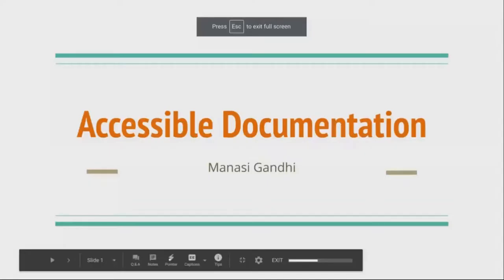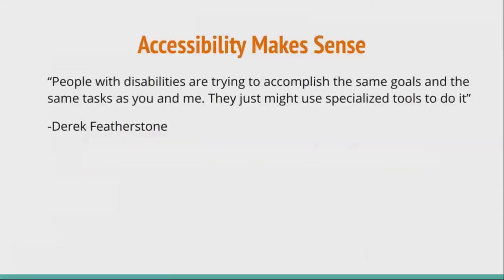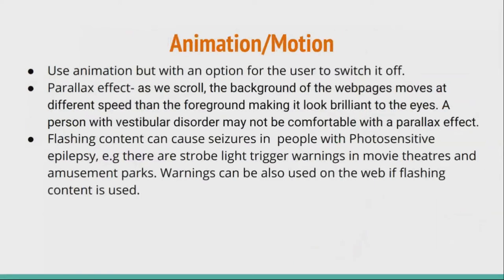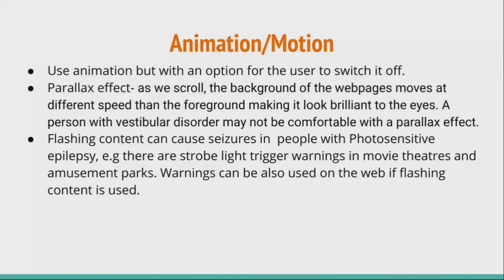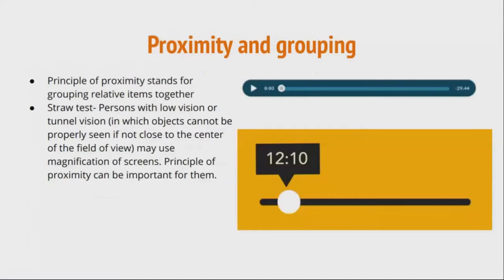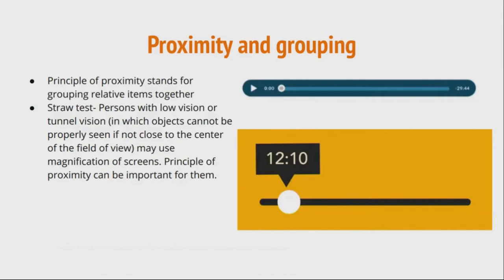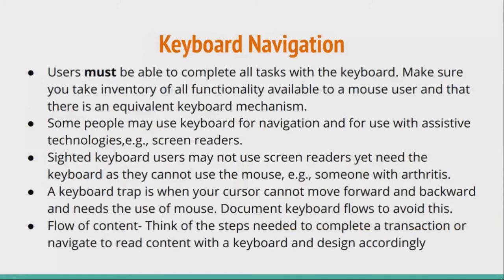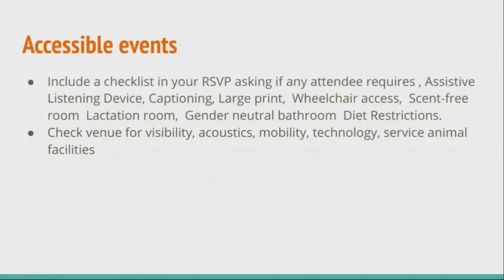WTD India Feb 2021 - "Accessible documentation" by Manasi Gandhi.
Content needs to cater to an audience of varied abilities. Accessibility guidelines make sure that your content is empathetic and user friendly. What are the different steps that you can take to make sure that your content is accessible and what tools can you use?

Manasi Gandhi is a Technical writer working for IBM. She graduated with an MS in Technical Communication from North Carolina State University and is passionate about accessibility, design thinking, user advocacy, and intercultural technical communication.